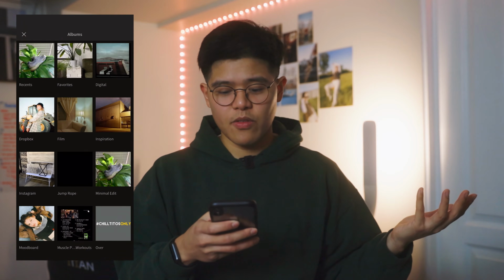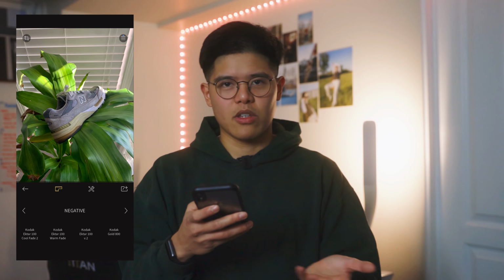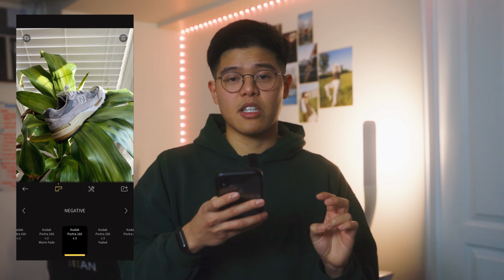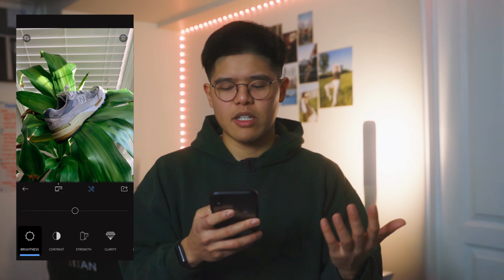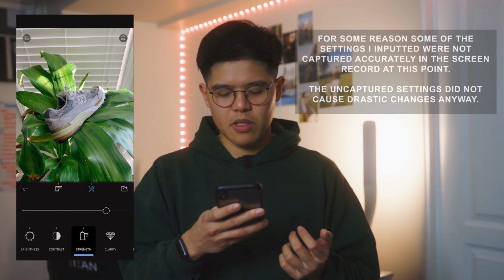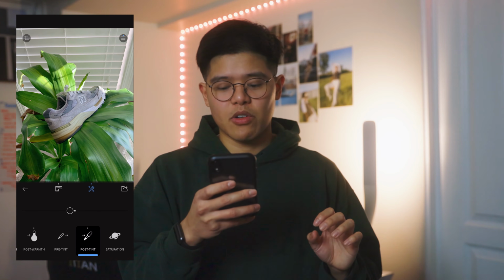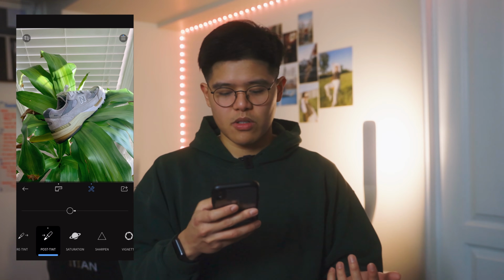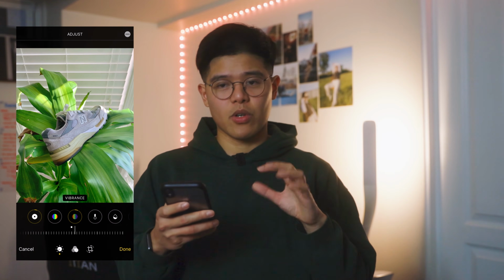How To Achieve The Film Look On iPhone (RNI Films)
In this video I will guide you through on how to achieve the film look on iPhone.

This is my actual editing process when taking photos on my iPhone on a regular basis. And one of the things that I always try to accomplish is minimalism in my images and I achieve that by incorporating the film look in my edits. The film look has this simplistic and authentic look that is just aesthically pleasing to look at.

Always remember that presets are just tools to simply step up the look of your photos and NOT make them good. So I encourage to always make good images before thinking about the presets you will apply to those images. And of course, have fun! :)

Film Photography and Scanning
Epson V600 Film Scanner
Instax Wide 300 Instant Film Camera
Cleaning Kit

Other Cameras I use for photo and video
Sony Cybershot DSC-T90
Fujifilm X-Pro-2
Fujifilm Fujinon XF23mm F2
Fujifilm Fujinon XF35mm F2
Sony Handycam Hi8
Hi8 Casette Tape

Sneakers
Adidas Samba
Reebok Club C85 “Vintage”
Converse Chuck 70

Accessories
Seiko Tank
Bose QC45 Headphones

Workwear Pants
Dickies 874
Dickies Double Knee
Dickies Carpenter (Similar)
Carhartt Carpenter (Alternative)
Carhartt Double Knee (Alternative)
Wrangler Cargo Pants (Similar)

Canon EOS R
Control Ring Mount Adapter EF-EOS R
Canon EF 24-70 f/2.8L II USM
Black Pro-Mist ¼ Filter
External Monitor
SD Card
Multi-Card Reader
Battery Charger

Secondary Camera Setup
Sony A6400
EF-E Mount Adapter
Canon EF 16-35 f2.8L III USM

Sony ZV-1
Batteries & Charger
Screen Protector

Audio Setup
Rode Shotgun Microphone
Rode Wireless Microphone
Zoom H6 Audio Recorder
Rode VXLR Adapter
3.5mm TRS Aux Mic Cable

Lighting Setup
Godox VL150
Softbox Light Diffuser
Heavy Duty Light Stands

Backdrop Setup
White Muslin Backdrop
Grey Muslin Backdrop
Backdrop Horizontal Background Support
Light Stand
Spring Clamps Clips